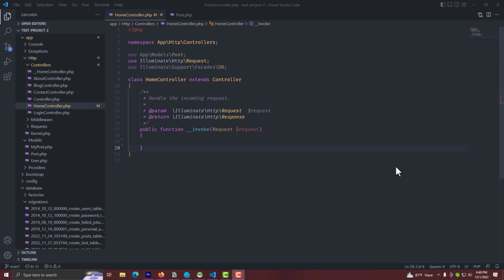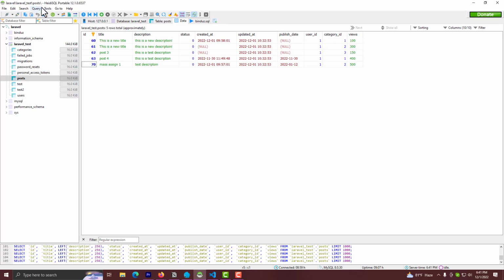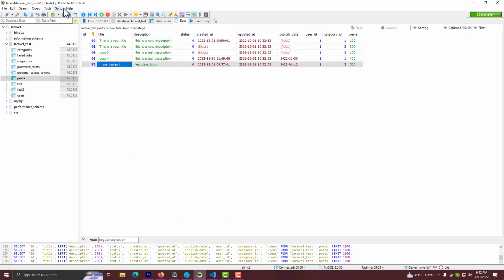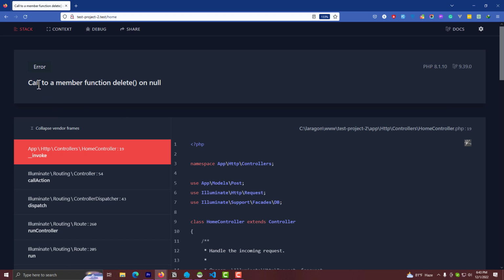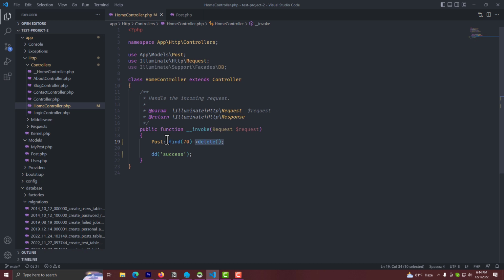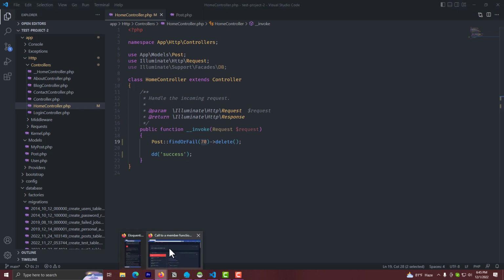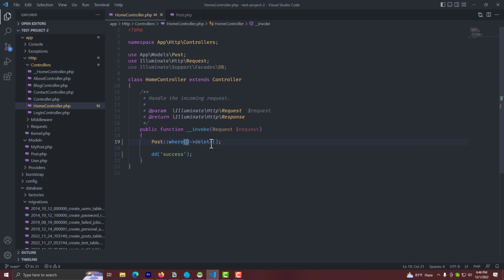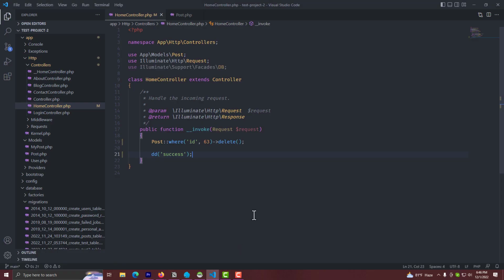Laravel 10 Tutorial 51 | Models - How do you delete eloquent data?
In this video, We are explaining Models - How do you delete eloquent data. Please do watch the complete video for in-depth information.

Our Services :
Website Development
E-commerce Solutions
Web Design
Custom Web Applications Development
SEO Optimization